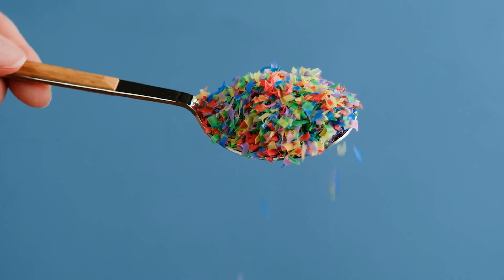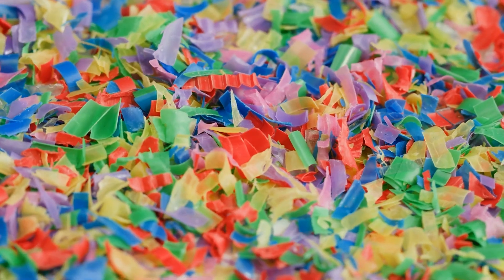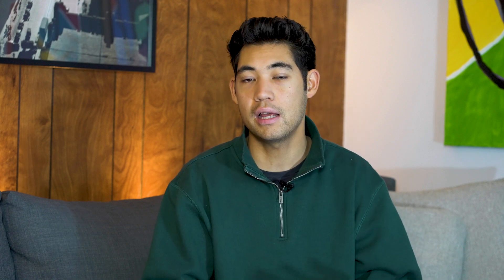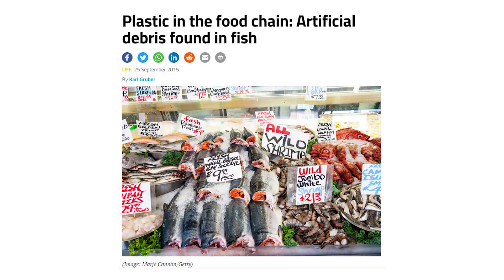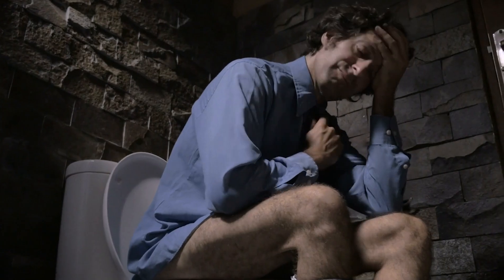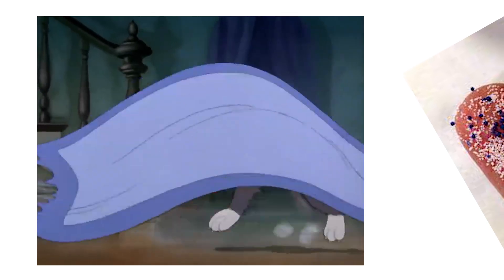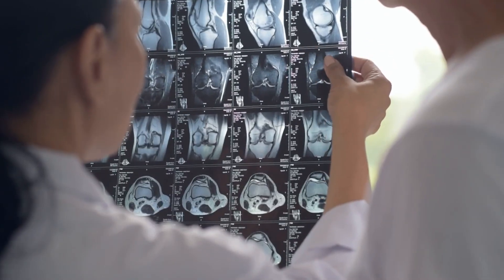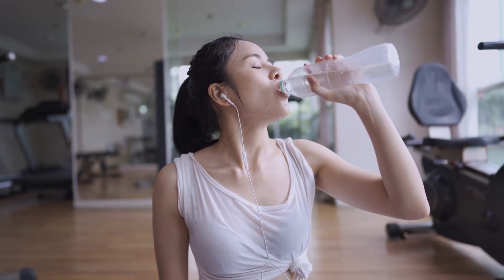What are MicroPlastics? Are they DANGEROUS?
What are Microplastics?

Microplastics are small plastic particles measuring less than 5mm in size. They are dangerous because they can easily be ingested by marine life and other organisms, potentially causing harm to their internal organs and disrupting their natural behavior.

Additionally, microplastics can also absorb toxins from the environment, which can then be passed on to animals and potentially humans when they consume contaminated organisms. Microplastics also pose a threat to the environment as they can persist in the environment for hundreds of years and are difficult to remove.